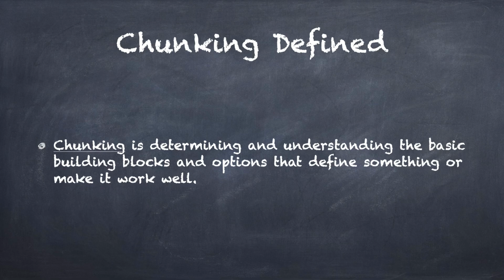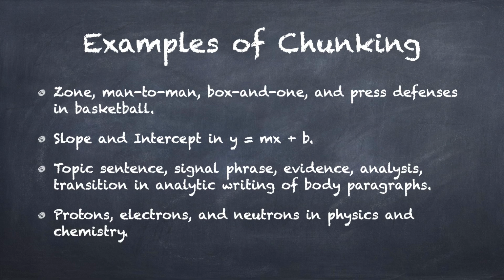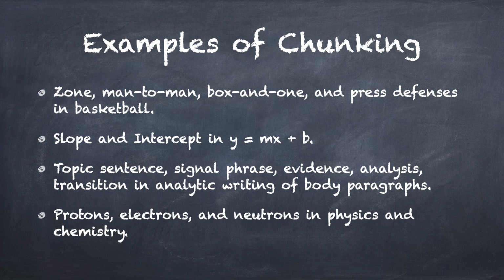Hum 8 Learning Encoding Chunking